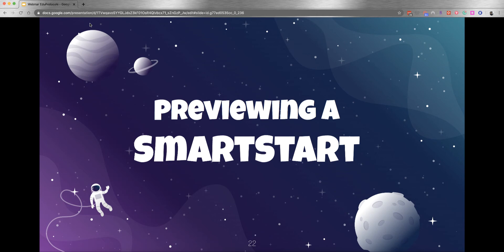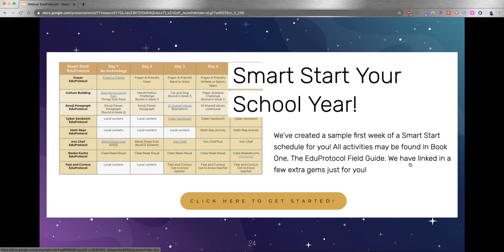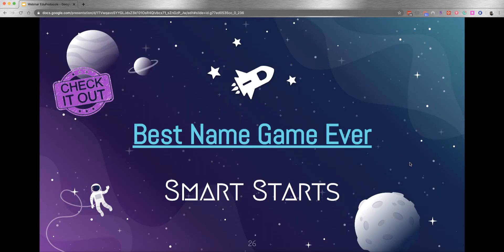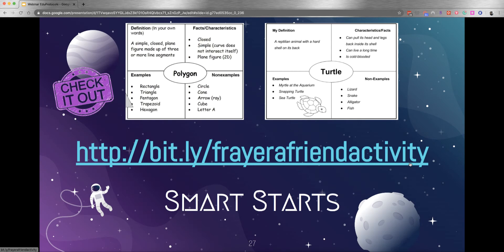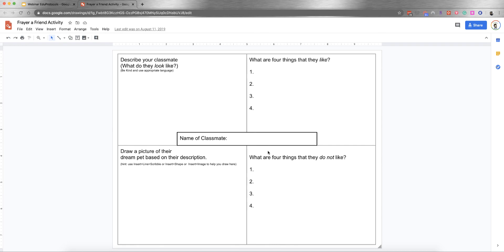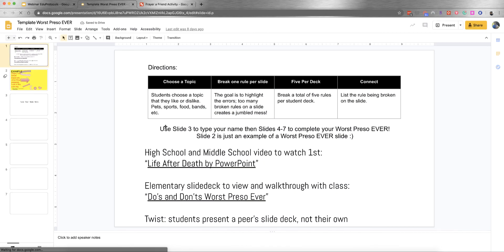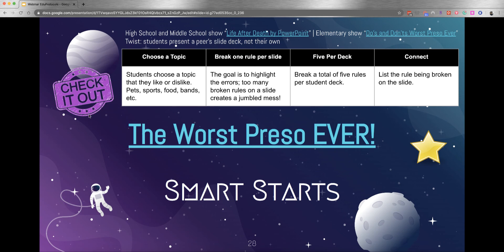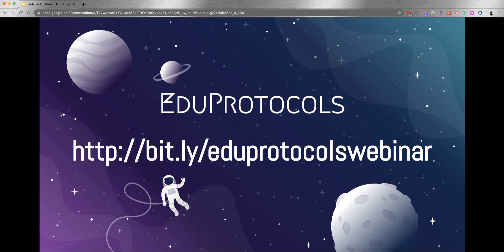Smart Starts EduProtocols